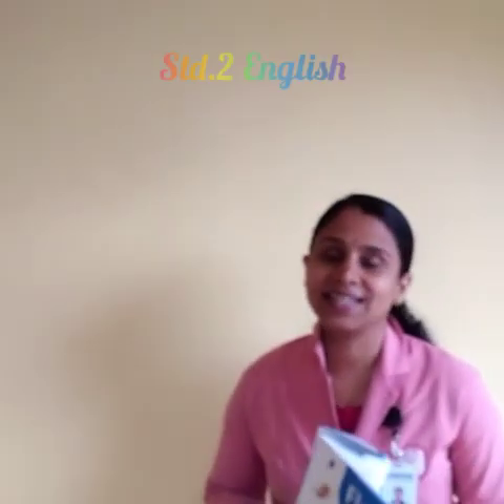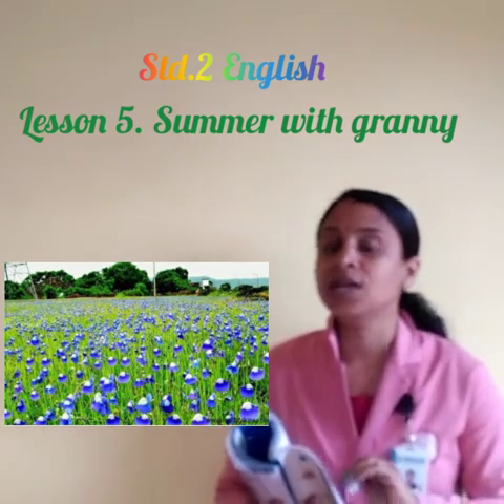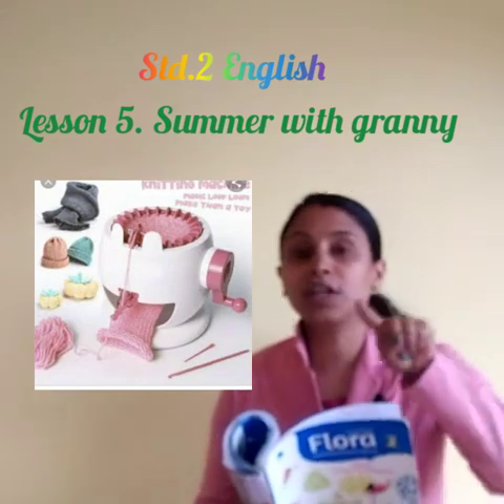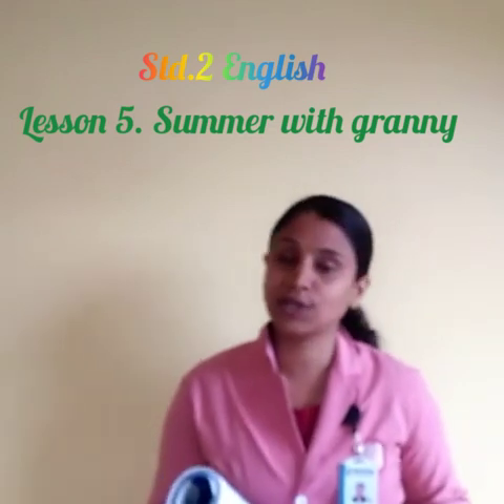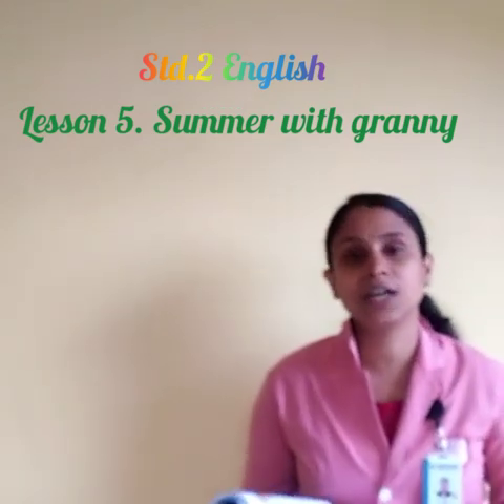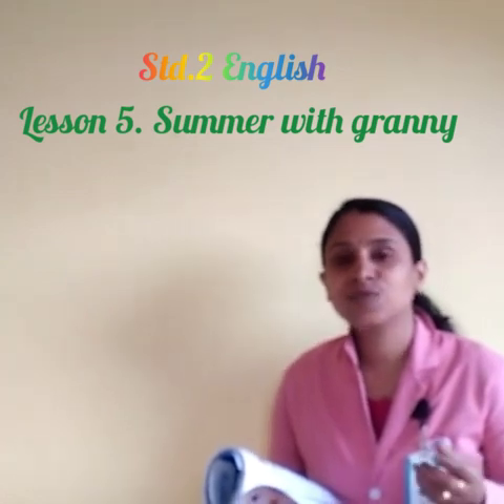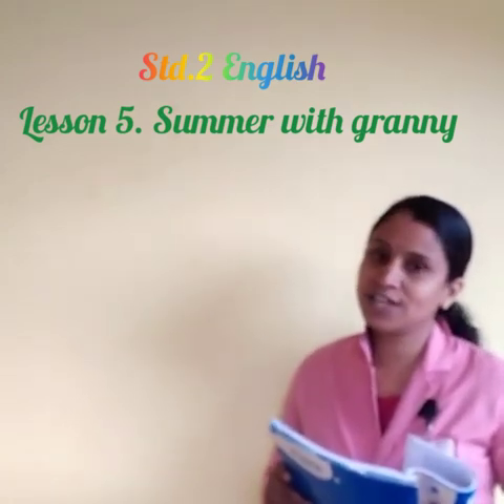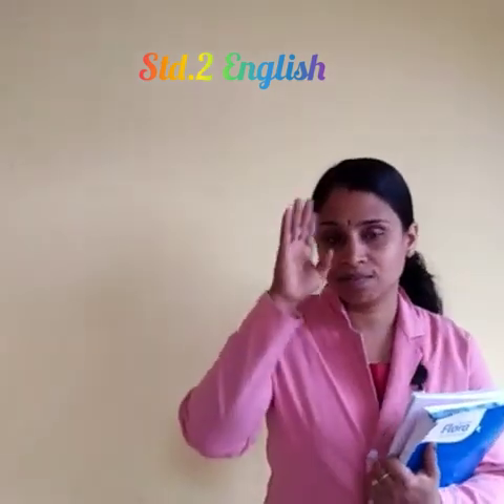Std.2 English( Julie Jose )